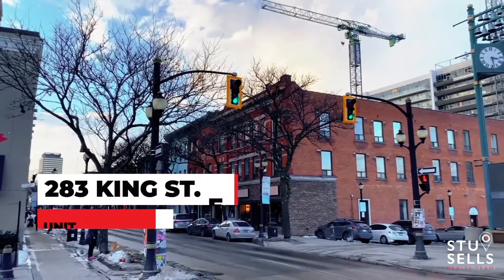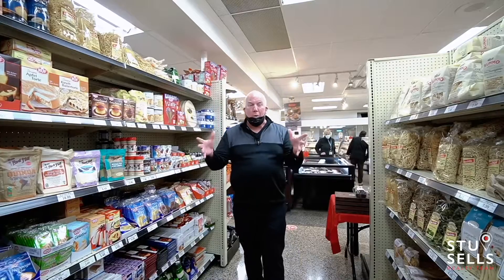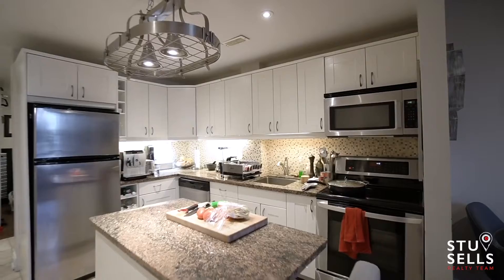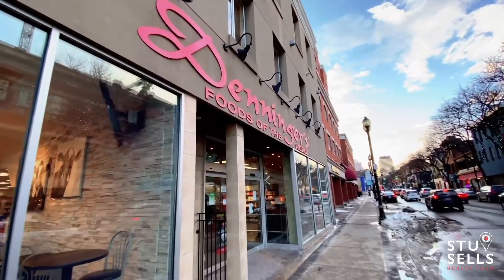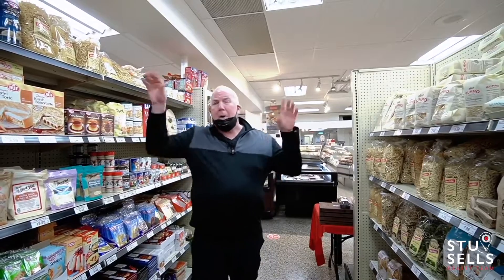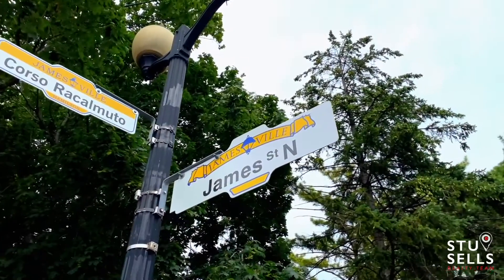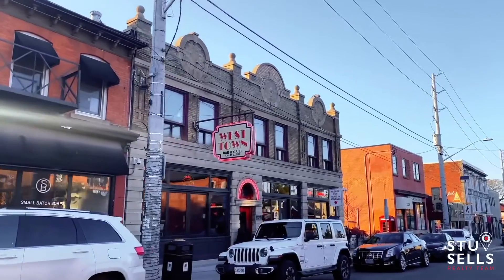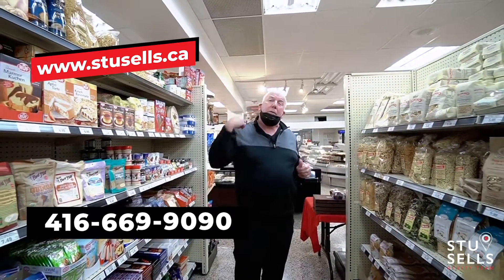#203-283 King St E | Hamilton